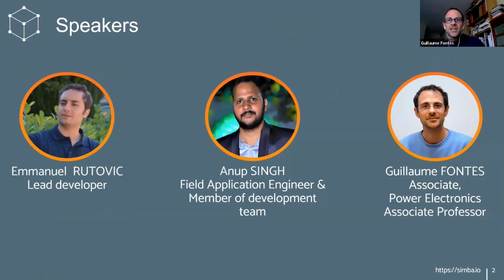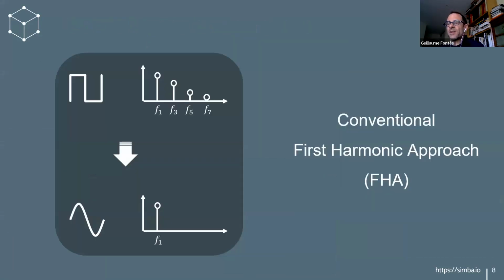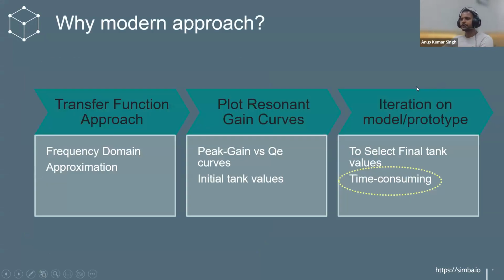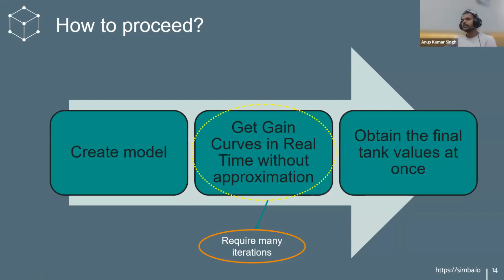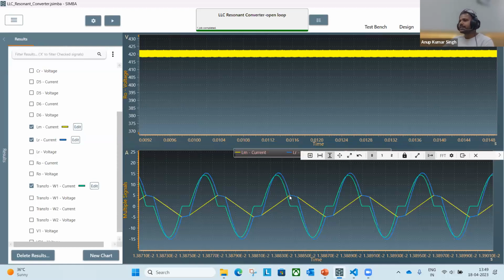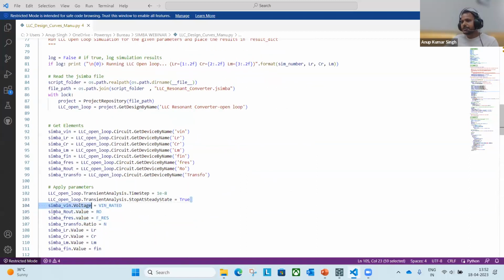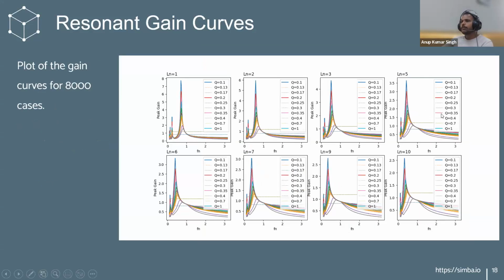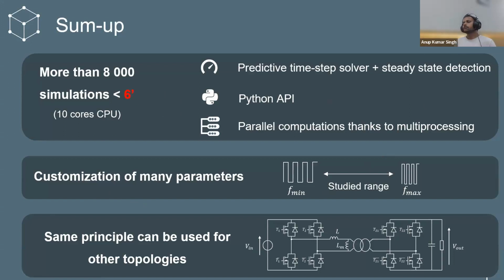Design of a DC-DC Full Bridge LLC resonant converter using SIMBA Python API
The design of an LLC resonant converter may be a time-consuming process as it takes several iterations to be performed to get the final tank values. The conventional way to design is using First Harmonic Approximation (FHA) method where the input is approximated as a sinusoidal source at resonant frequency. Using this assumption, the transfer function is calculated for the simplified model and the resonant gain curves are being plotted to calculate the initial tank values. On obtaining the initial value, the iterations must be performed on model/test-bench to further tune the tank values which takes a lot of time and effort to reach the final design.

Hence, to save the time, what if the resonant gain curves are plotted on a real time design/model to avoid any approximations and the final design values can be obtained in a single step. But the challenge here is to plot the good resonant gain curves which requires around 4000 iterations. This can be easily done with the Python API feature of our new generation tool – SIMBA with speed and accuracy